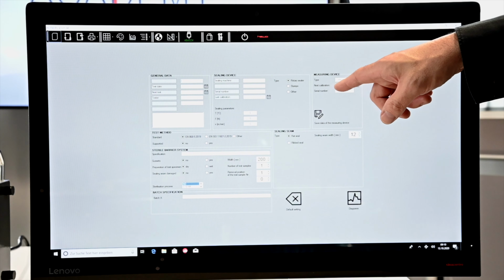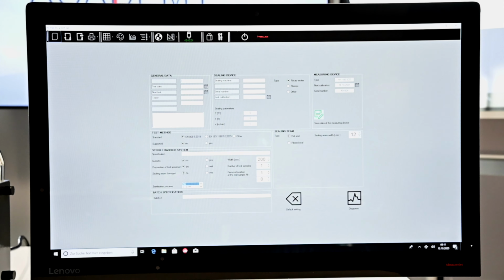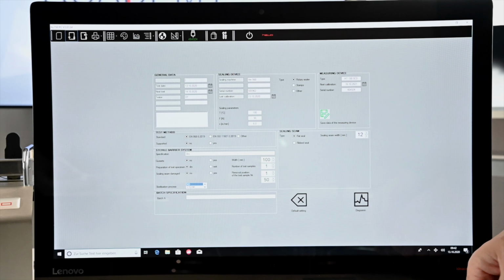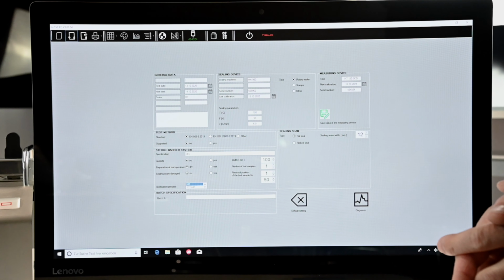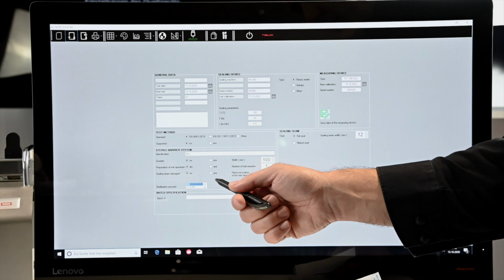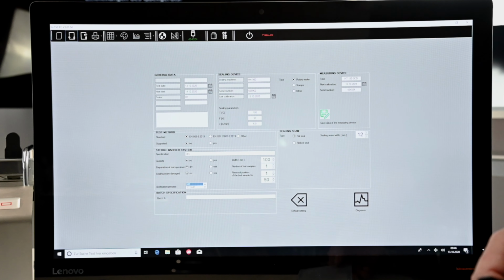HT 150 SCD - Testing Parameters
In today's tutorial we will take a look at a test machine from the hawo test system series. We will explain how to enter the test parameters.

We hope that our short tutorial helped you!

If you have any further questions about your product, please take a look at our YouTube channel. You can also reach our friendly customer service by phone and e-mail.

150 North Michigan Avenue
35th Floor
Chicago. Illinois 60601
USA